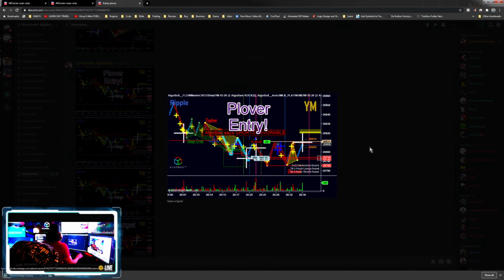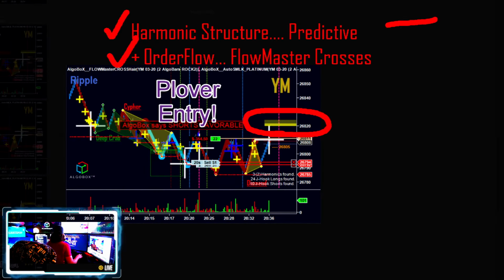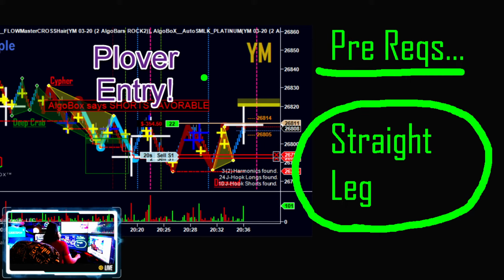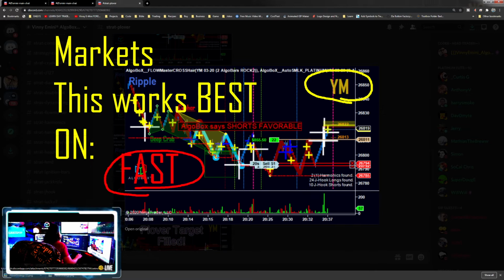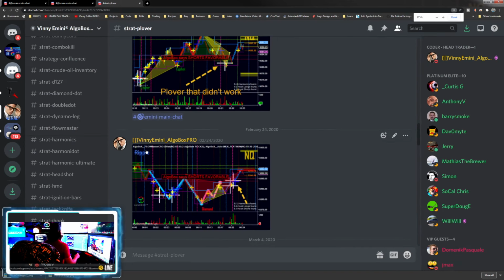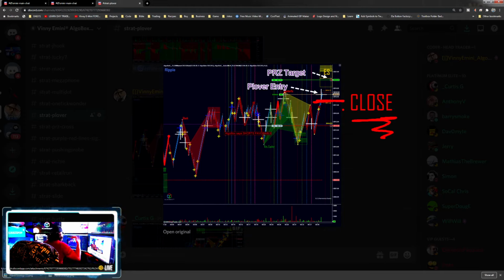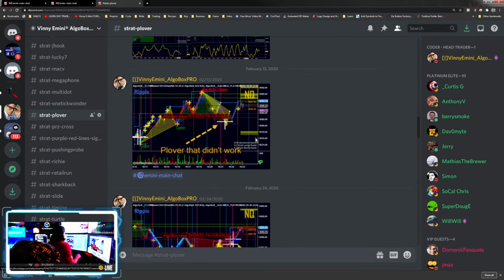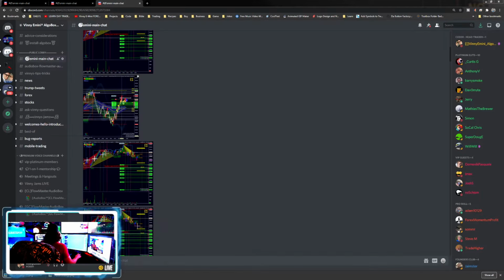THE PLOVER ( ORDERFLOW + HARMONIC SCALPING STRATEGY )🔴 QUANT Traders Guide - ALGOBOX | NinjaTrader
The Power of ORDER FLOW via the FLOWMASTER System plus the multi confluence structure of HARMONIC PATTERNS makes a killer STRATEGY for SCALPING EMINI Markets. Learn how this powerful strategy CHEATS the markets, daily.
How do we take 5 Trades a Day for Double Income Generation?
How to Day Trade using sophisticated Algorithmic Day Trading Systems | AlgoBox Training
FLOWMASTER TRADING | Order Flow Training & Day Trading Strategies for QUANTS
WHAT is ALGOBOX™? | Why do day traders LOVE it?
Algorithmic Emini Futures Trade Room featuring AlgoBox™ PRO for NinjaTrader Fully & Semi Automated Trading Software

Want More ❓